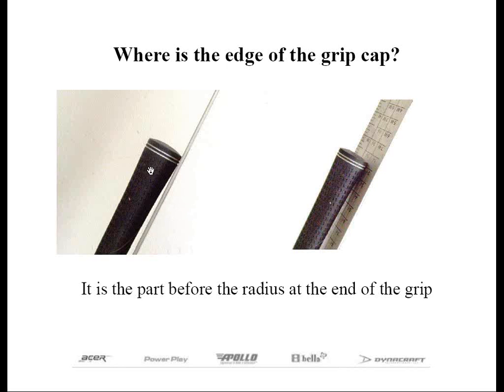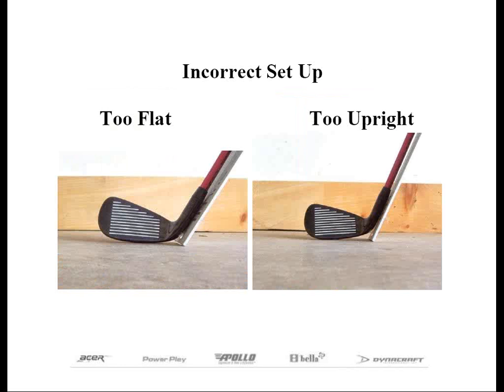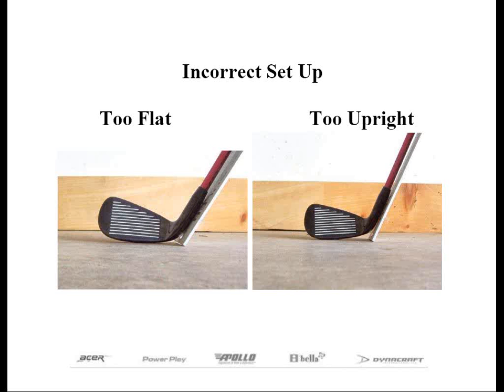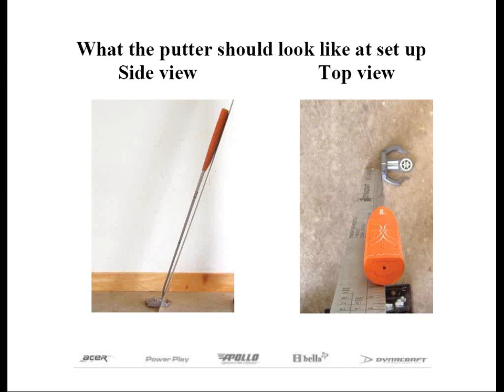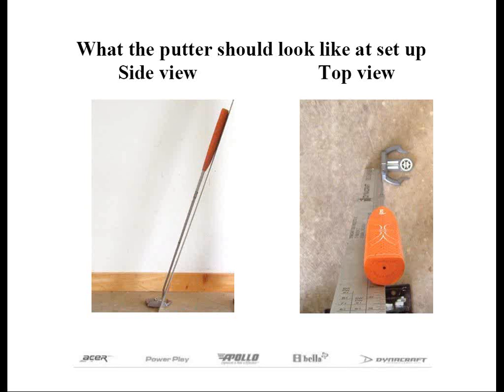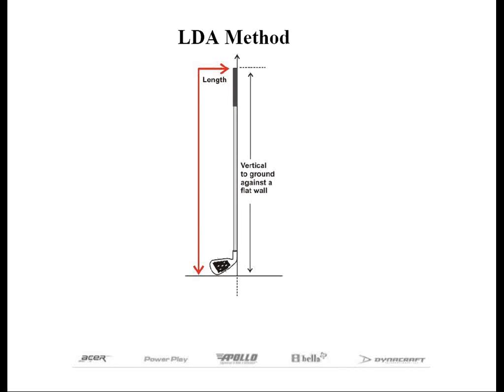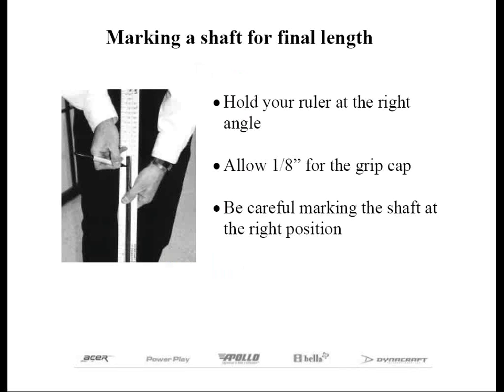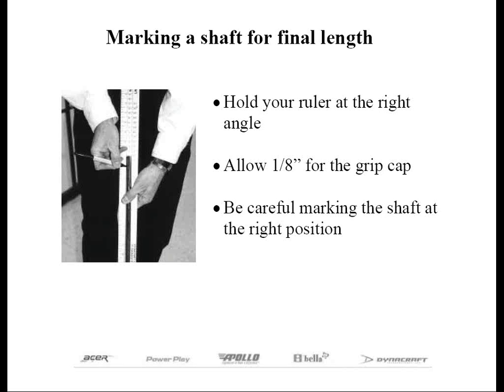The Basics of Measuring Shaft Length Part 2 of 4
Do you need help figuring out how to accurately measure club length so you can cut your shafts and ensure consistency?  Hirekos Technical Director Jeff Summitt will discuss in-depth the principals of measuring shaft length, including methods for putters too. Also discussed will be different types of templates to make your shop more efficient. This Webinar will last a maximum of one hour with Q & A during the session. All webinars are free!